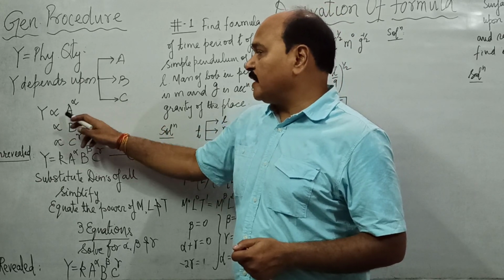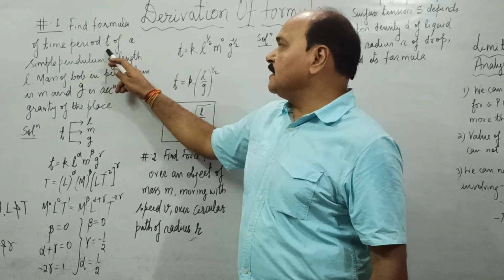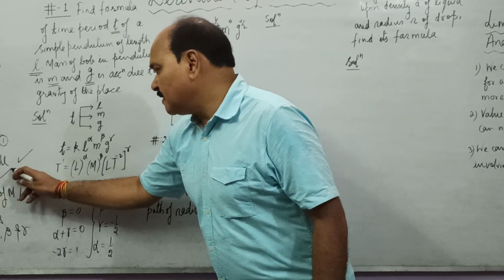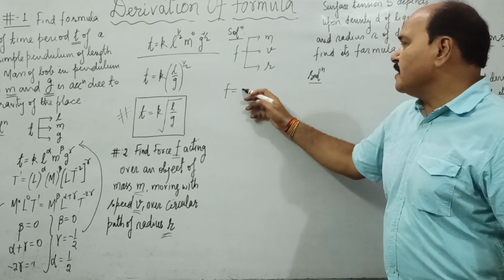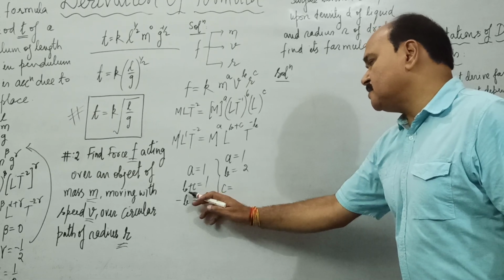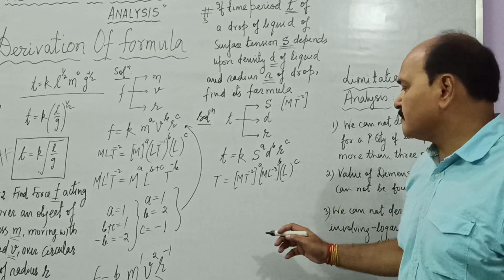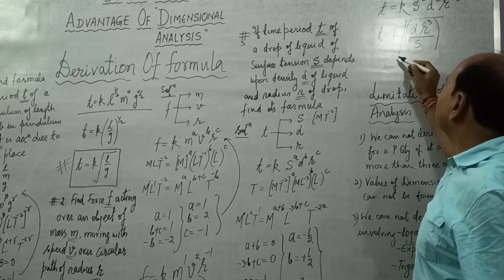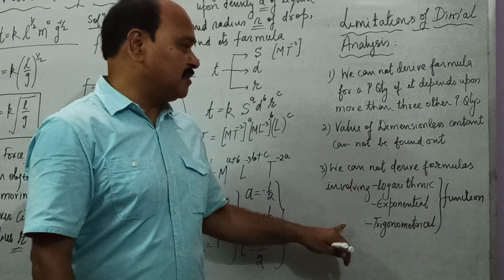DP Singh CMS 10(XI): Derivation of Formula Using Dimension Method